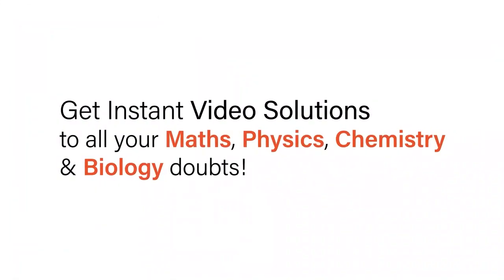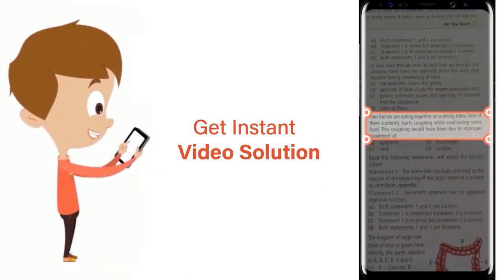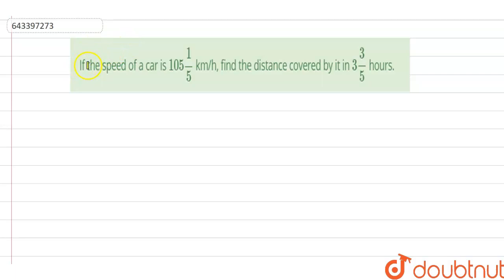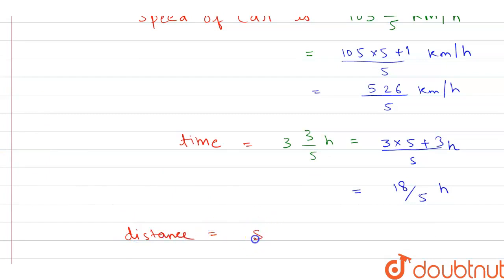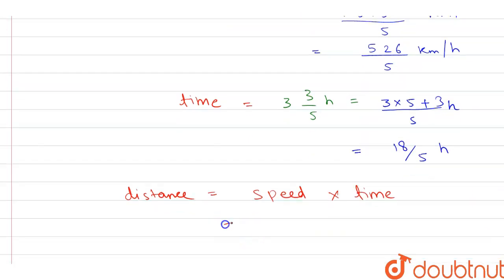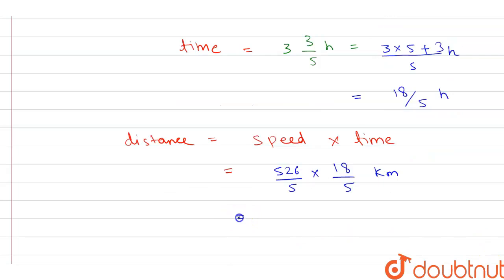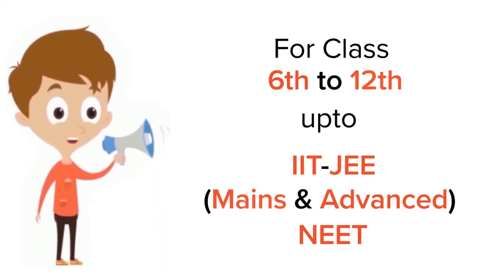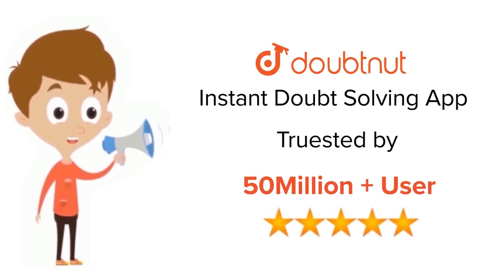If the speed of a car is 1051/5 km/h, find the distance covered by it in 33/5 hours. | 6 | FRACT...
If the speed of a car is 1051/5 km/h, find the distance covered by it in 33/5 hours.
Class: 6
Subject: MATHS
Chapter: FRACTIONS
Board:ICSE

👉 Have Any Query? Ask Us.

Our Telegram Pages:
class 6
6 class ka math syllabus